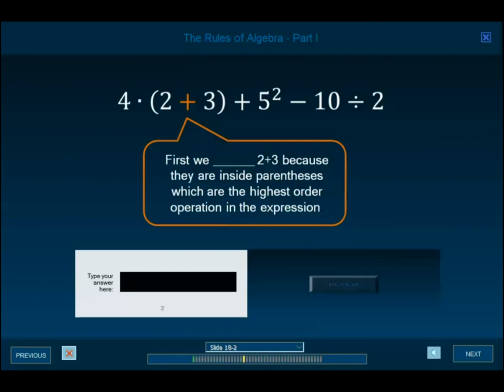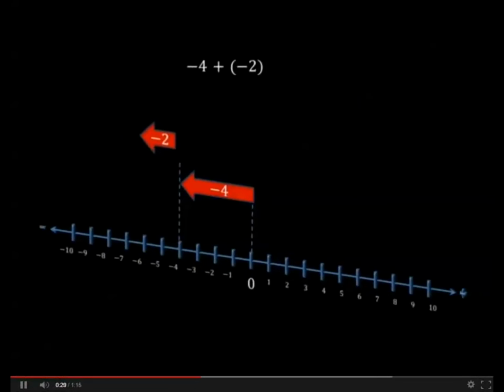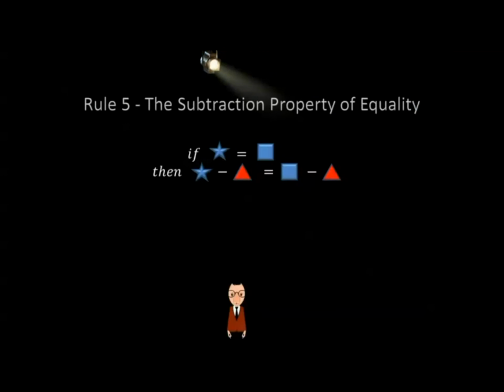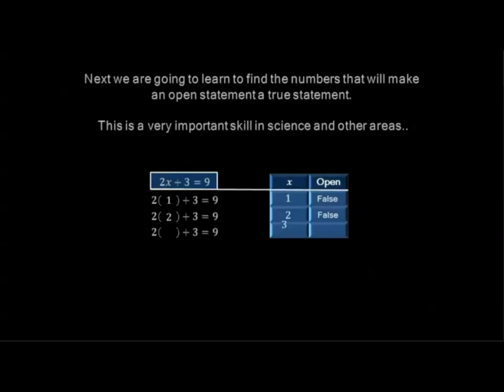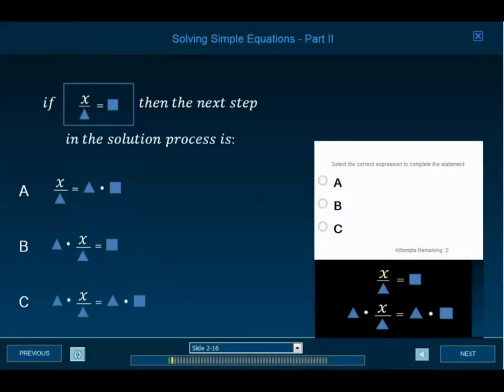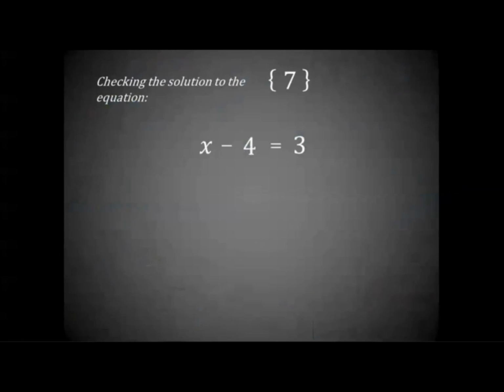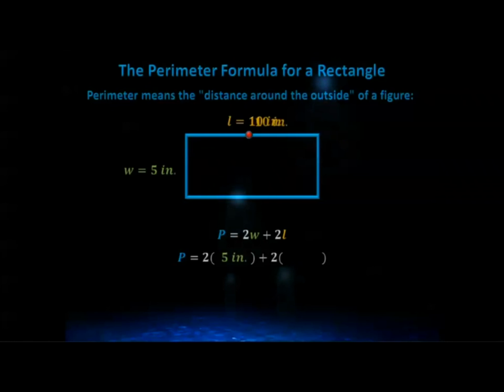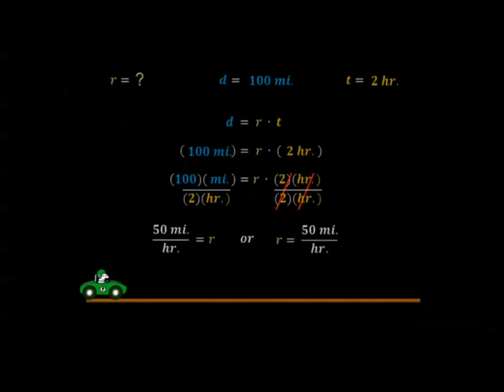Sample Video Clips Basic Algebra Concepts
...sample coursework elearning from RgetzMedia LLC